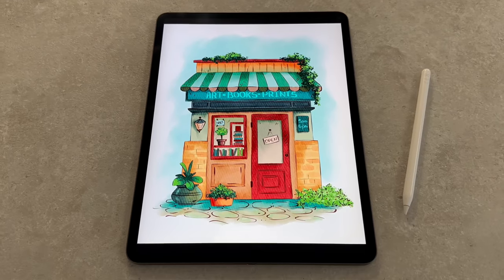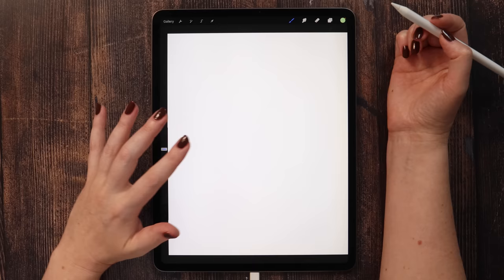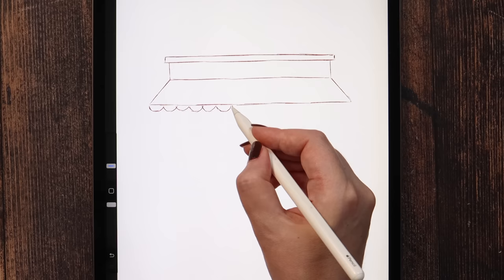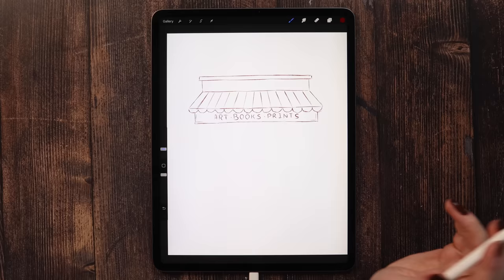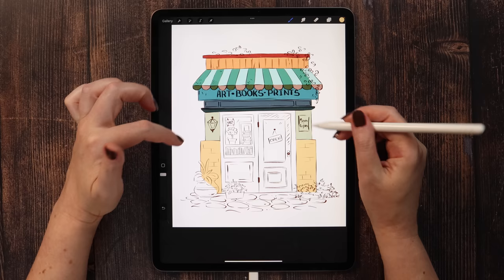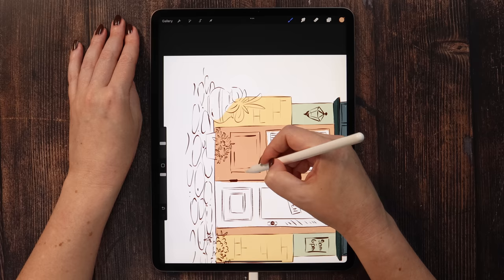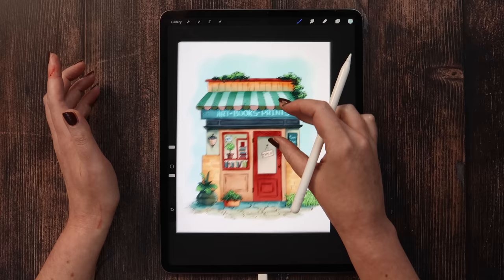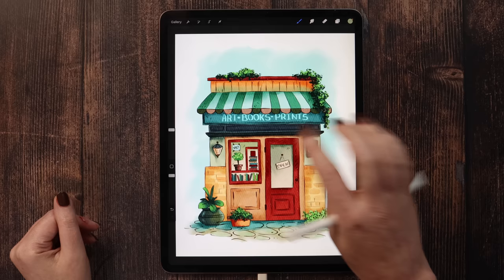Drawing a BookStore - Procreate Watercolor Tutorial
How To Draw a Bookstore Illustration
In this video, I show you how to draw a cute bookstore front with my custom watercolor brushes.